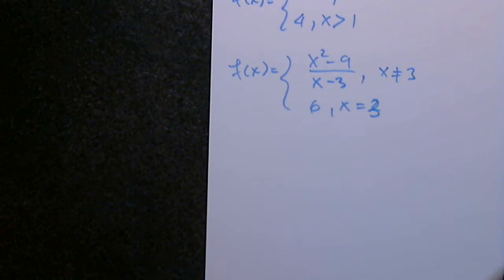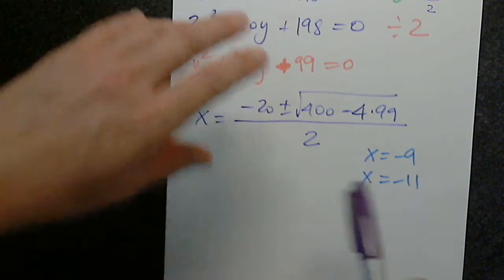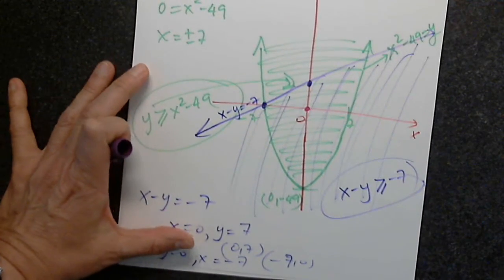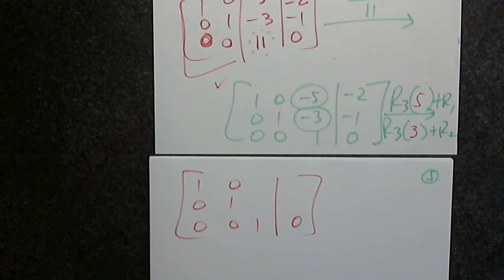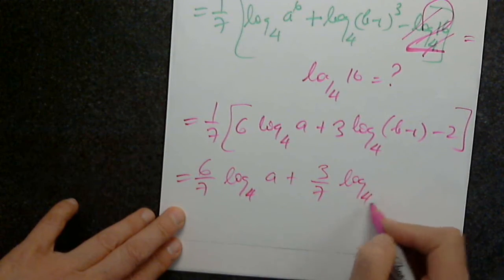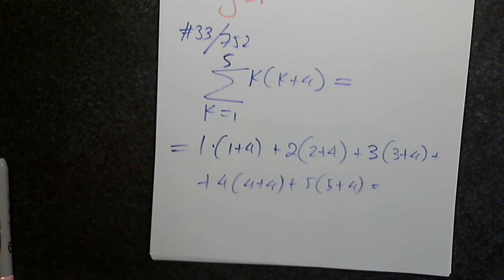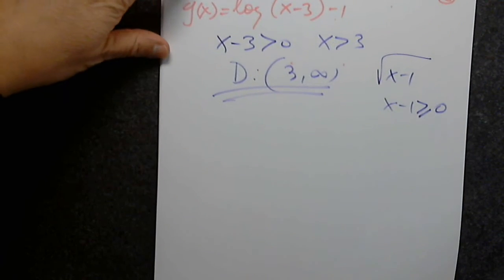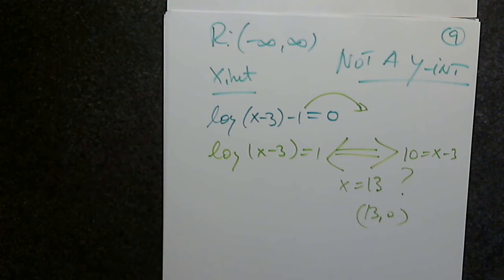MAT 137 TEST 3 REVIEW PART 1 MAY 1